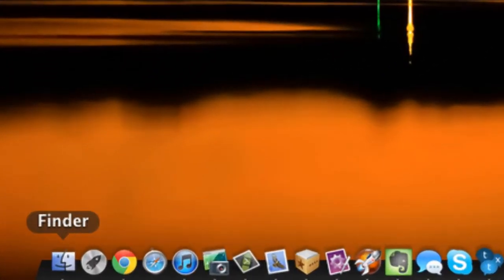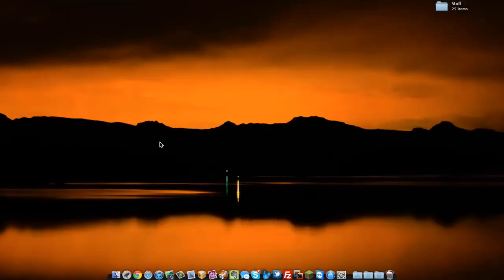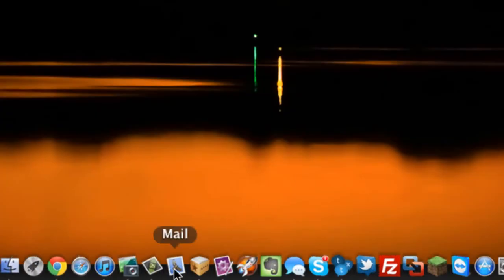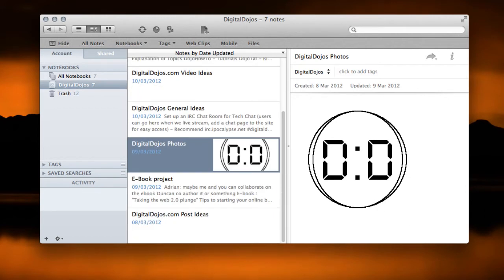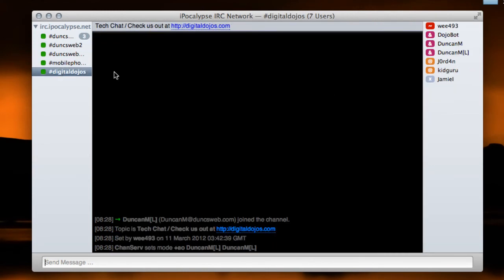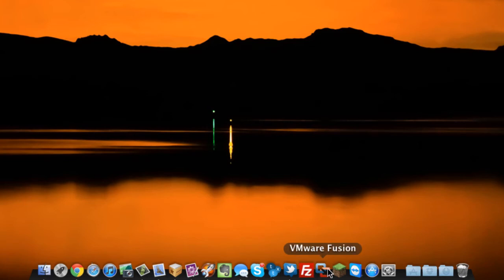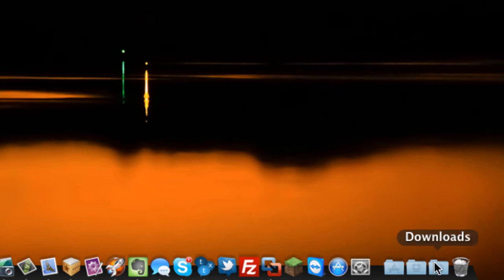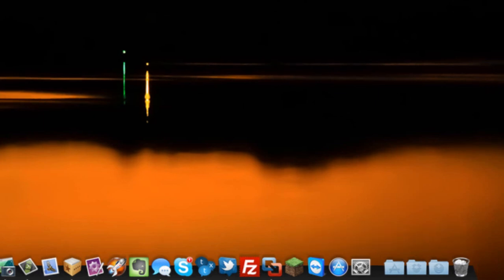DojoBackstage #1 - Applications in My Dock (OSX - mobilephone2003)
IRC room Server: irc.ipocalypse.net - Channel